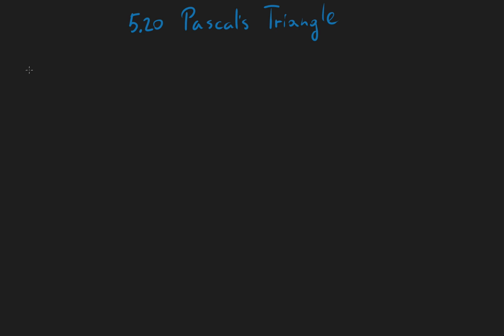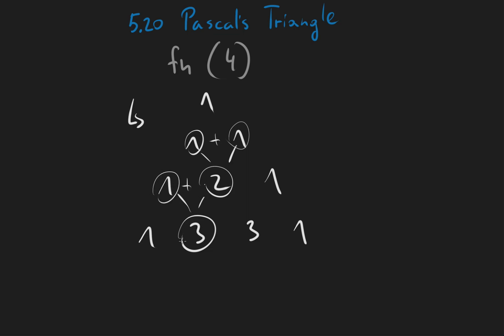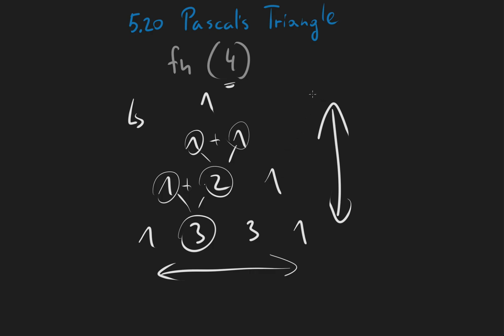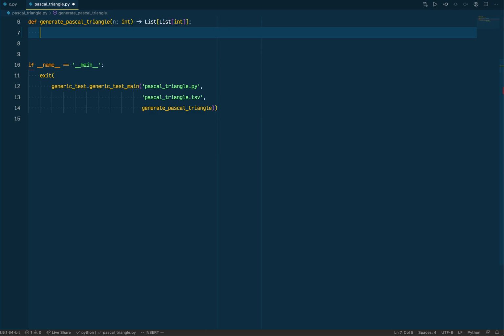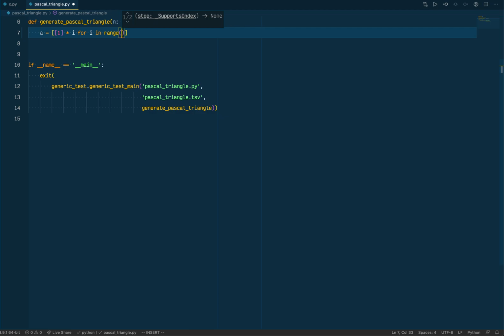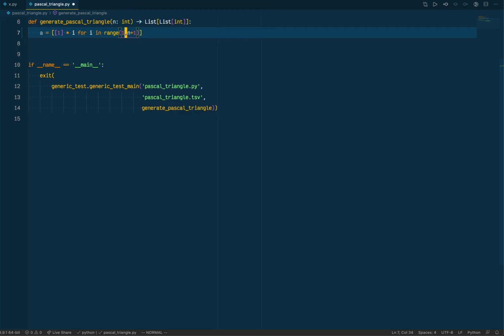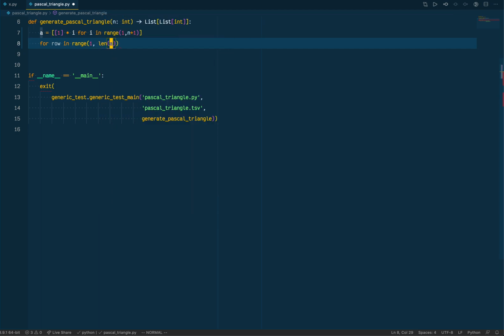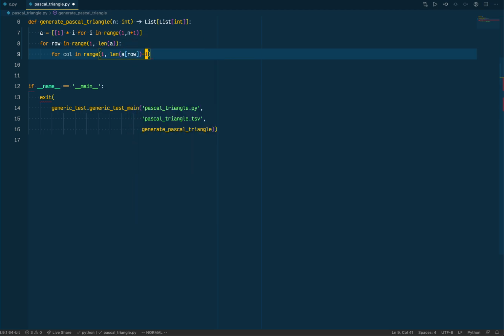5.20 Pascals Triangle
Elements of Programming Interviews (book)